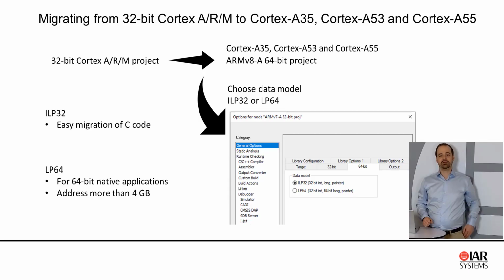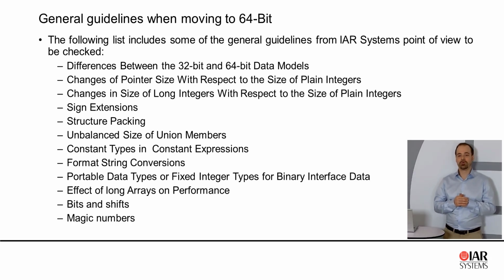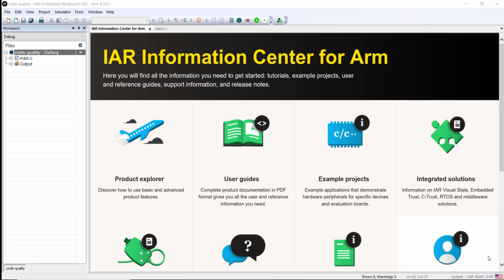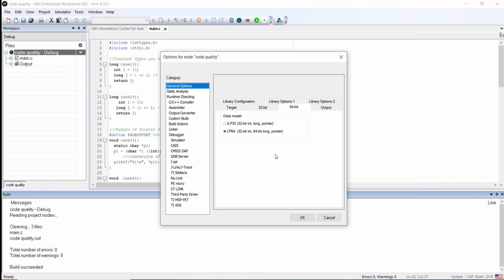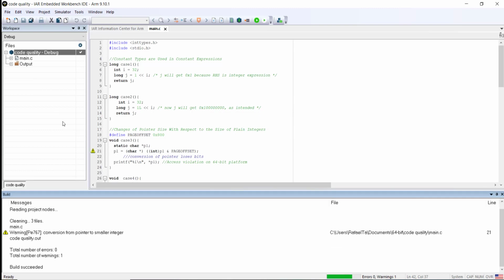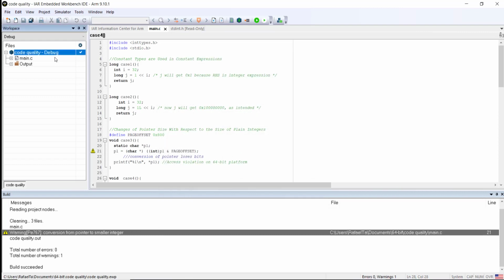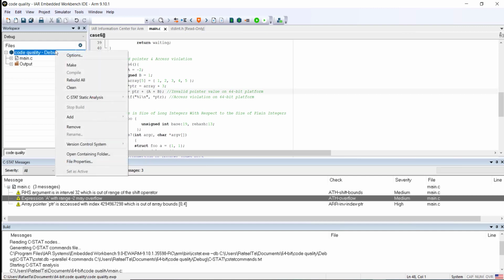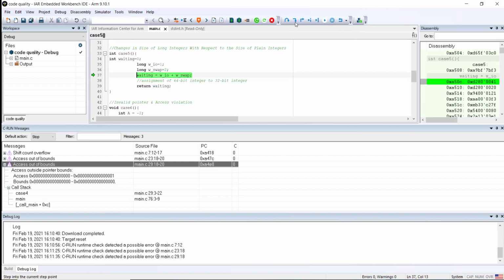Accelerate the migration of C/C++ code from Arm 32-Bit to 64-Bit with Code Analysis tools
The biggest difference between the 32-bit and the 64-bit compilation environments is the change in data-type models. It is not unusual for current 32-bit applications to assume that the int type, long type, and pointers are the same size. Because the size of long and pointer change in the LP64 data model, this change alone is the principal cause of ILP32-to-LP64 conversion problems. This video will give you hints on how to accelerate the migration of you C and C++ code by using automated code analysis tools.

More information about IAR Embedded Workbench for Arm with 64-bit support is available